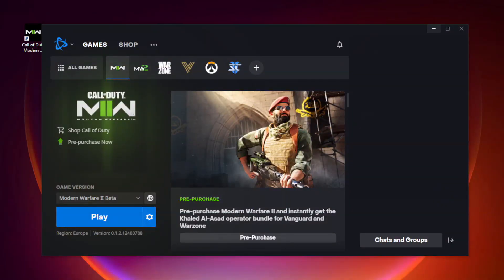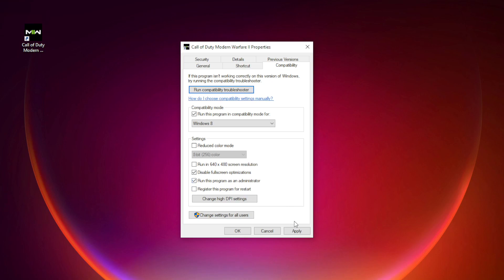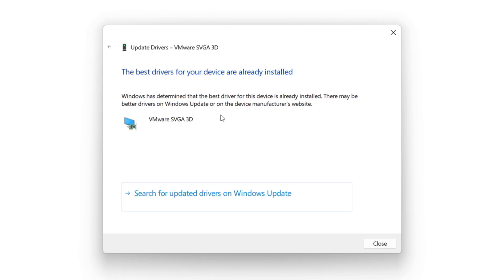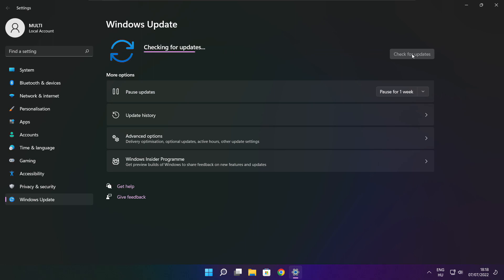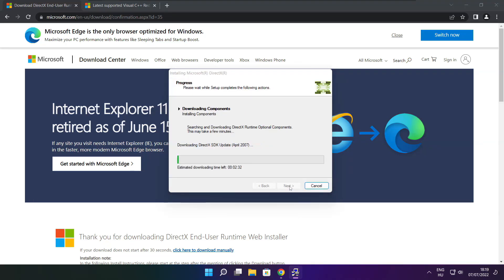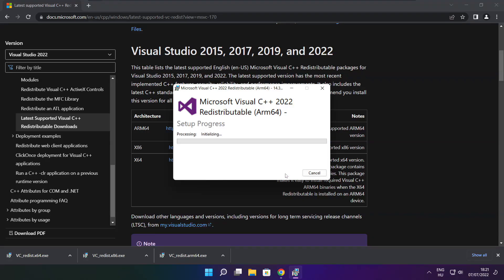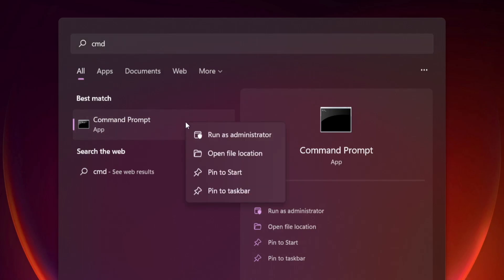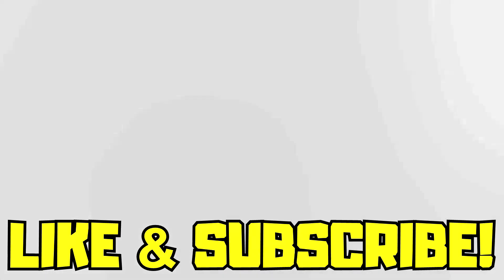How to FIX Call of Duty: Modern Warfare II Not Launching Battle.net!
In this video I am going to show How to FIX Call of Duty: Modern Warfare II Not Launching Battle.net! COD MW2 Not Working Battle.net!

FIX COD MW2 Unable to start, Stuck On Loading Screen Issue & Crashing at Startup & Not Opening, Not Working, FPS Problem, Fatal Error & Display Problems
1. Update Graphics Card Driver
2. Update Audio Driver
3. Verify Game Files
4. Run compatibility mode
5. Disable Fullscreen optimizations
6. Run this program as an administrator
7. Update Windows
8. Install DirectX
9. Install Visual C++ Apps
10. Disable Not Used Applications
11. Run sfc /scannow
12. Disable Antivirus
13. Reinstall Game
14. Reinstall Windows

Problem Solved!

🖥️ PC Specs:
CPU: Intel Core i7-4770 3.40GHz
Memory: 16GB HyperX DDR3
HDD: Toshiba 1TB
SSD: Kingston 240GB
Graphics Card: ASUS GeForce RTX 3060 12GB GDDR6
Operating System: Windows 10/11

How to FIX COD MW2 Not Opening or Not Launching Error in Windows